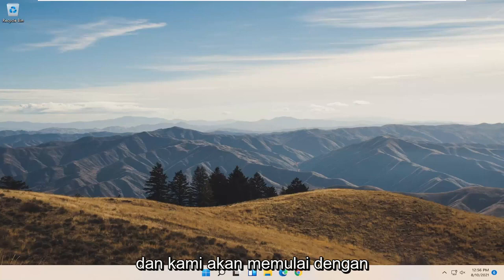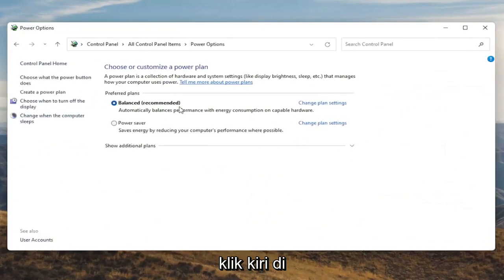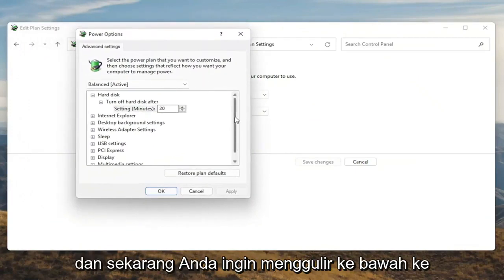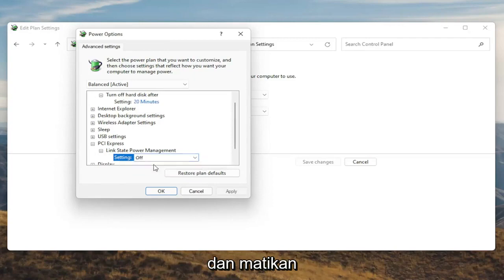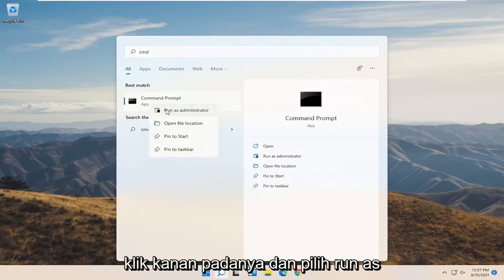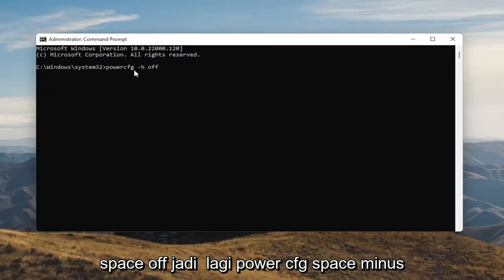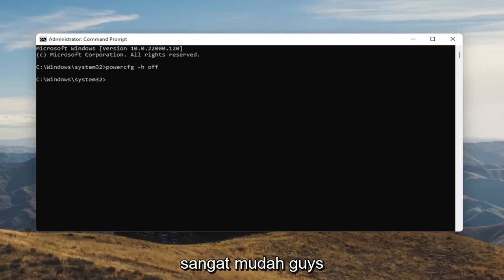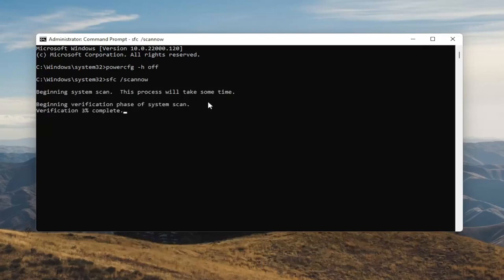Cara Memperbaiki Masalah Matikan Windows 11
Cara Memperbaiki Windows 11 Tidak Mau Shut Down Dengan Benar | Lampu Daya Laptop dan Kipas Tetap menyala Setelah Dimatikan

Saran untuk "matikan dan hidupkan kembali" untuk memperbaiki berbagai masalah—termasuk kesalahan driver atau gangguan perangkat lunak—tidak akan berfungsi jika komputer tidak dimatikan sepenuhnya. Dalam kebanyakan kasus, fitur Startup Cepat Windows 11 mengontrol jenis boot ulang yang dilakukan komputer.

Kecuali Anda memiliki masalah di komputer Anda, komputer Windows Anda harus dimatikan dengan mengklik opsi. Jika Windows tidak mau dimatikan meskipun ada upaya berulang, mungkin ada elemen bermasalah pada mesin Anda.